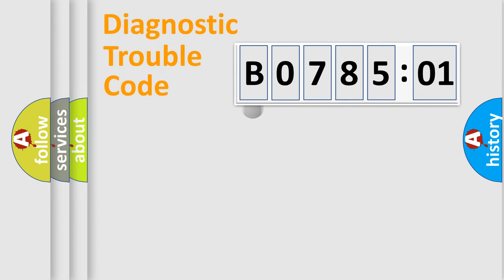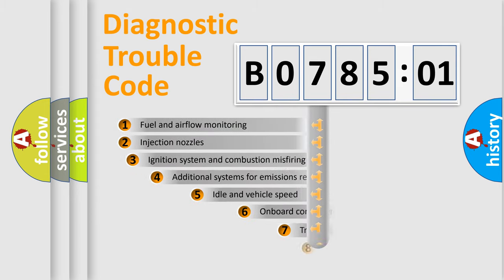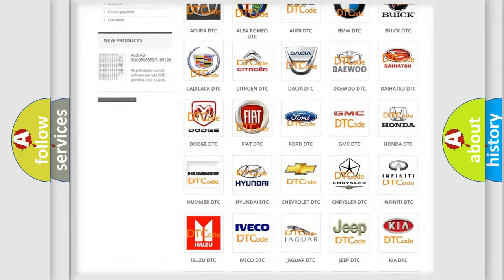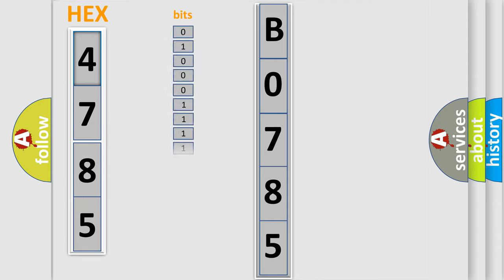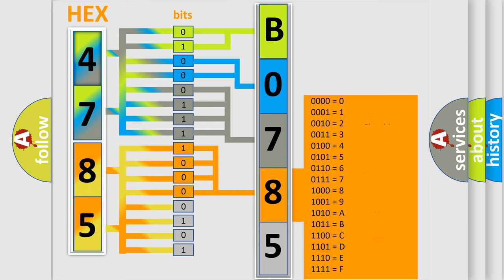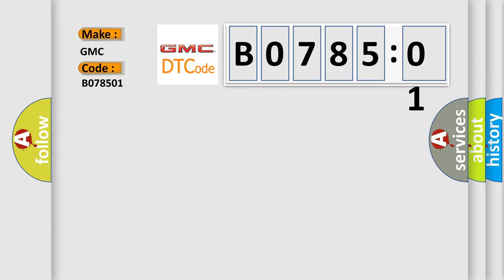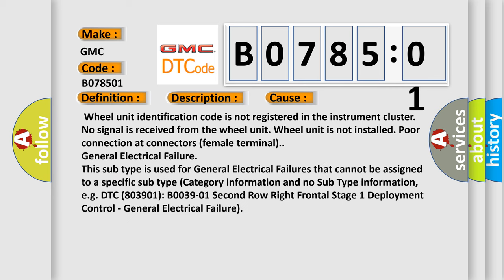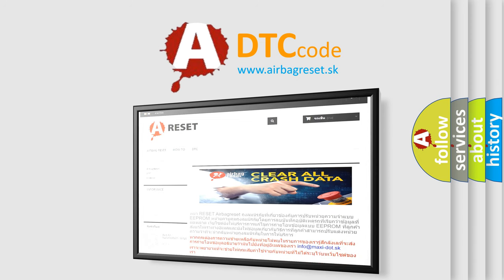DTC GMC B0785-01 second Short Explanation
Contents:
0:21 Basic DTC analysis according to OBD2 protocol standard.
1:48 Insight into programming
2:58 A diagnostically understandable description of the Diagnostic Trouble Code
3:05 Basic error definition

Make:
GMC
Code:
B0785 01
Definition:
Wheel Unit No.1 (No response)
Description: